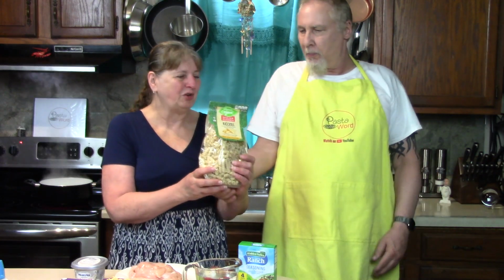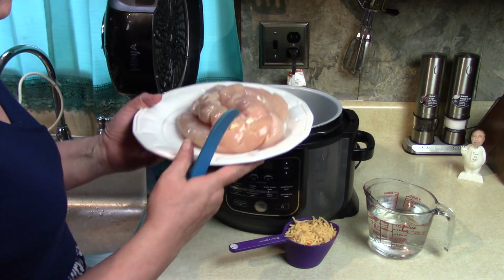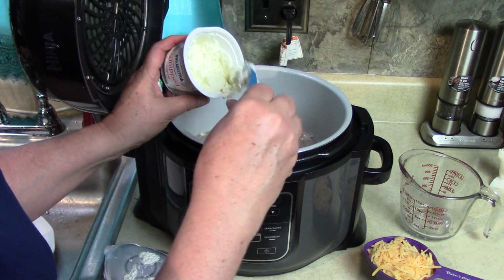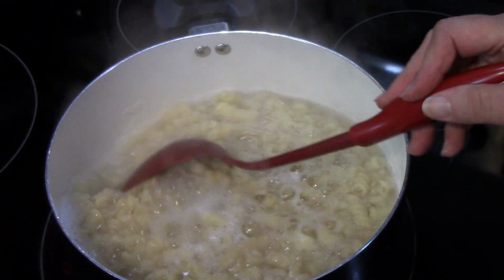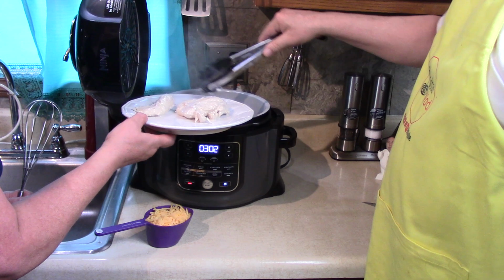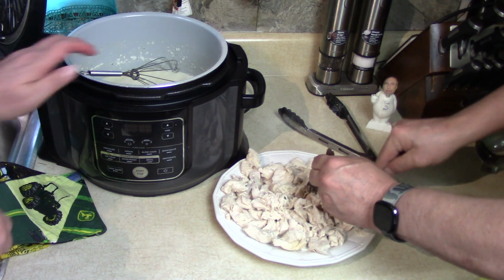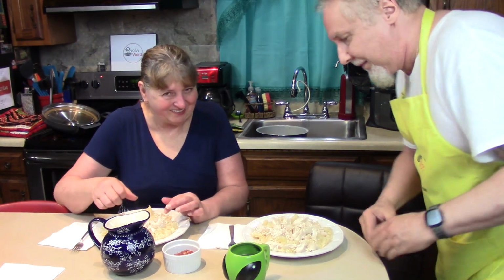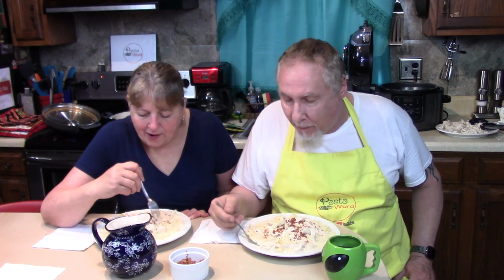Pressure Cooker Ranch Chicken and Pasta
We used the Ninja Foodi Pressure Cooker to cook chicken tenders with a Ranch-style recipe.  Meanwhile, we boiled a fancy pasta on the stovetop.   Then the chicken was shredded and scattered across the pasta.  After whisking up the Ranch sauce, it was poured over the chicken and pasta dish.  So delicious, and even enough for leftovers.  Everything done in less than a half hour.  Try the recipe!
Ninja Foodie

 Thanks, Rick and Kathy